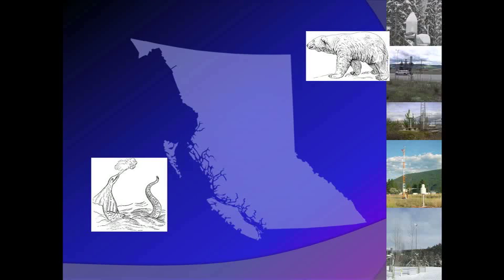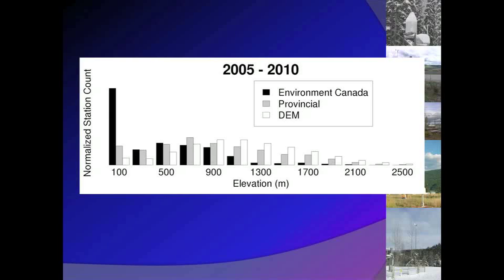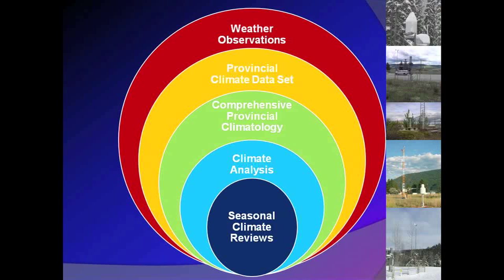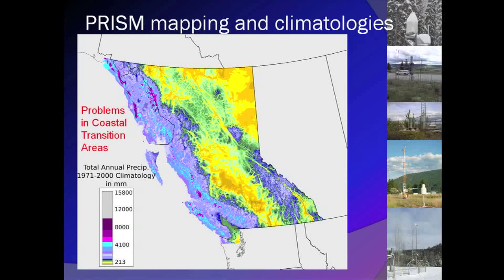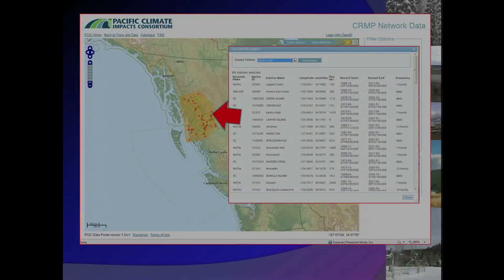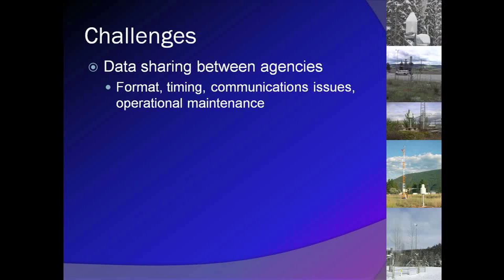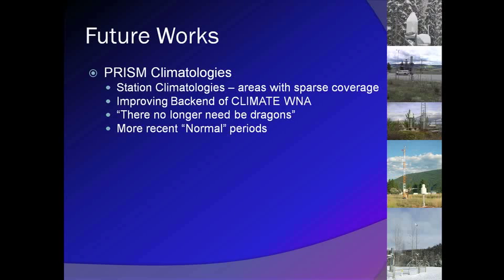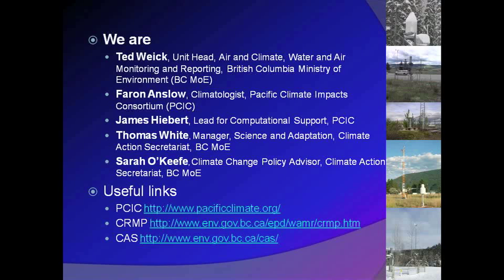Concurrent 2 Weick